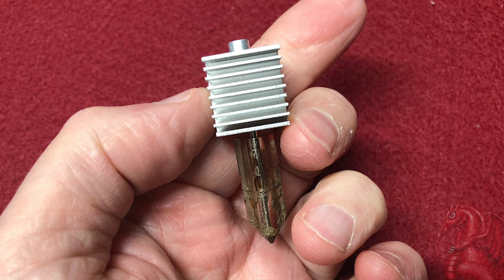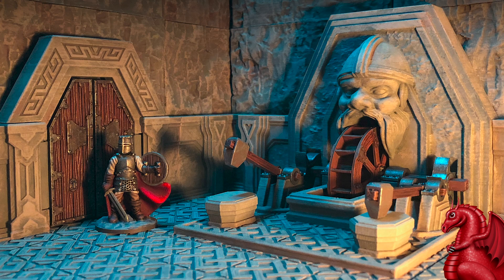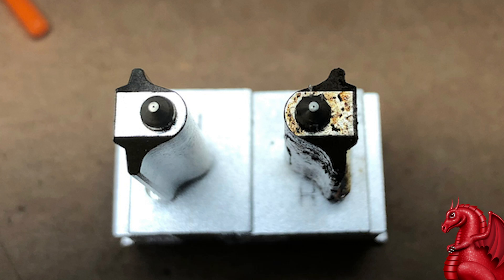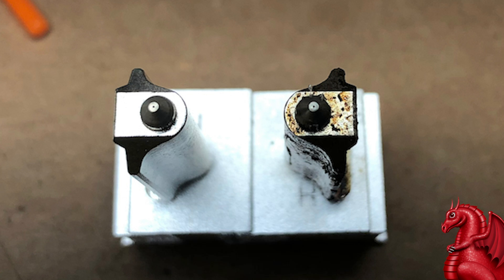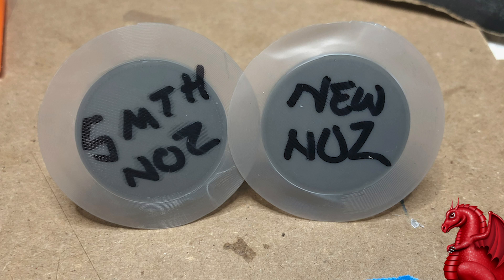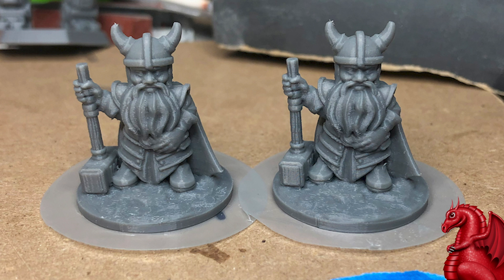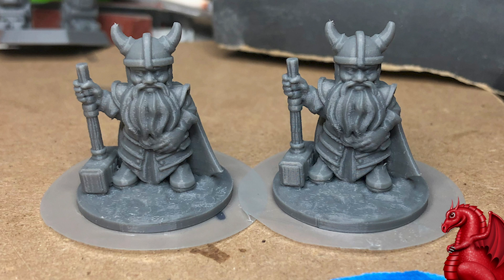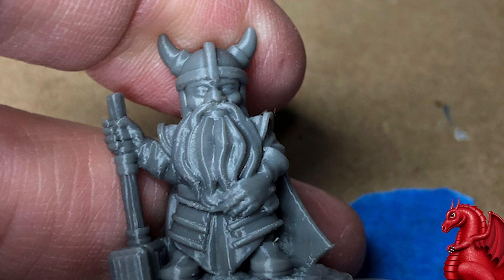How long will your Bambu Lab nozzle last?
How long will a Bambu Lab A1/A1 Mini nozzle last?  See 5 months of printing with Sunlu PLA META.

For help printing our Dragonlock and Crypt Classics models join our Facebook group